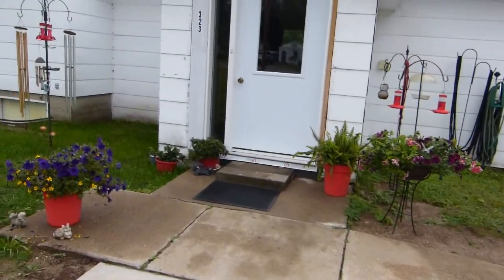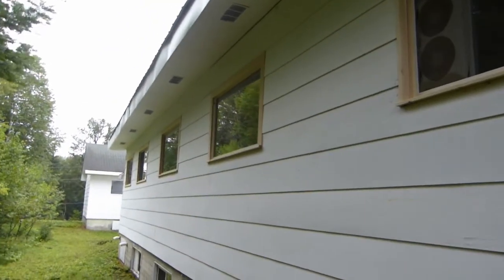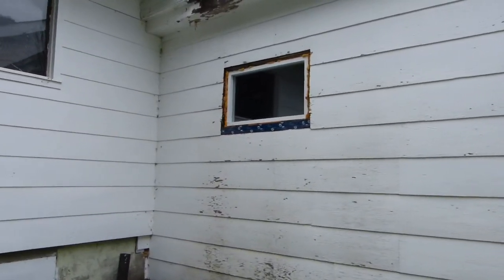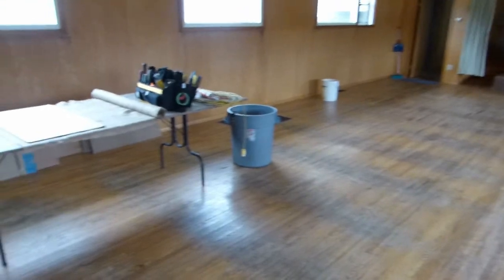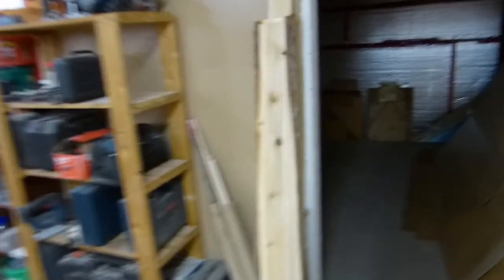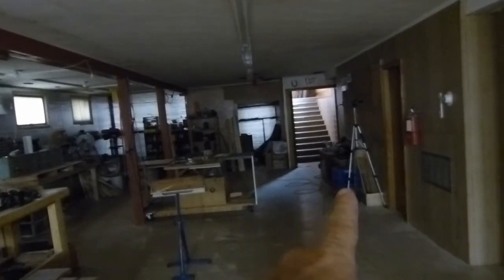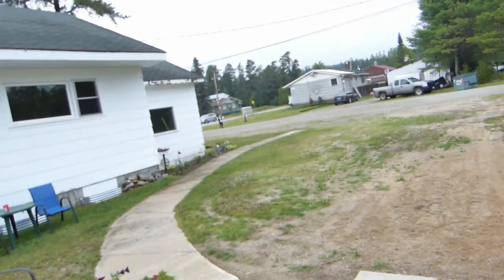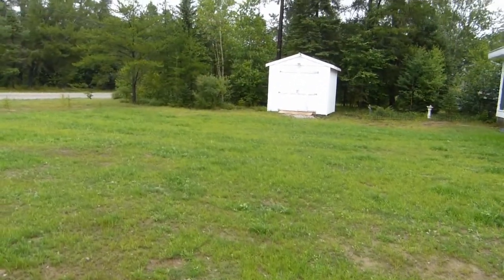August 2021 Update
OH MY!  A long time between vids.  A short update and tour through the place.  Talking about progress and overcoming some challenges.  We're still going and think that all the hard work is starting to pay off.